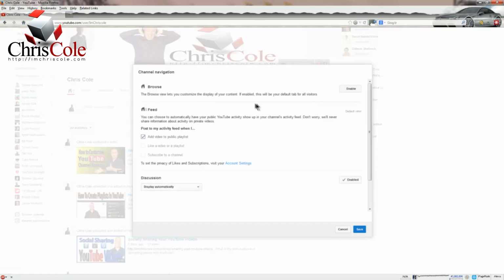How to Customize Your YouTube Channel Layout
We all like to be a little unique and customize things to suit our needs, and this is no different to my YouTube channel layout. I knew there was a way that would enable me to choose what videos and content would be displayed on the channel page, but I couldn't find it.

This is actually something that took me a little while to work out how to do. I was always looking within the wrong settings area and could not see how the other 'Authority' channels were able to customize their YouTube channel layout.

I noticed that they had a completely different look and layout for their channel pages, and I also wanted to customize mine to better suit my needs.

I can now customize my YouTube channel and tweak at the content that is shown on my default channel page. I now have a lot more control on what is displayed, as well as controlling where on the page this will show.

I am now able to feature specific videos and playlists, as well as moving videos or groups of videos up and down within my channel page. I am now able to continue with branding of my YouTube channel to suit me and my needs.

As always I would love to hear your thoughts and feedback.

youtube one layout
design your youtube channel
new youtube layout 2014